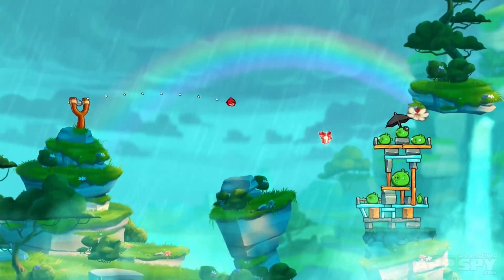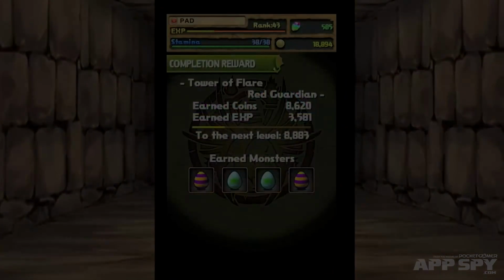HOW F2P INFLUENCES GAME DESIGN | Angry Birds 2 gameplay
Angry Birds 2 is free to play. Which gives Mark (@britishgaming) a good opportunity to ask how this popular payment model changes the way games are made.